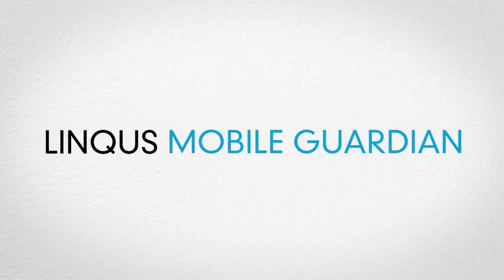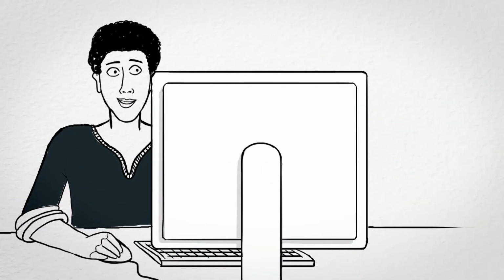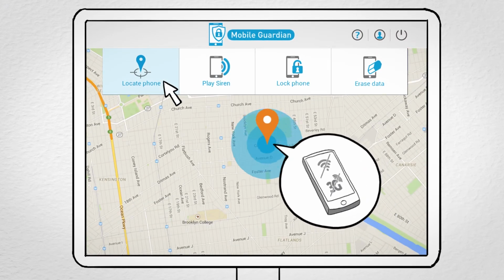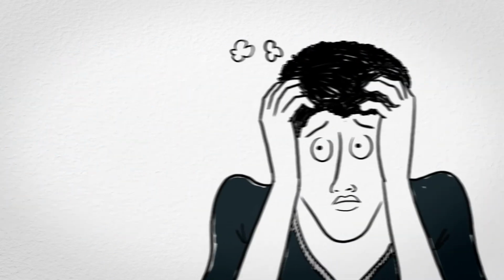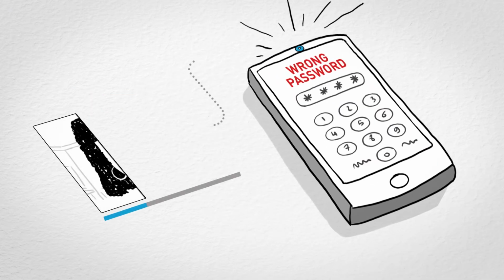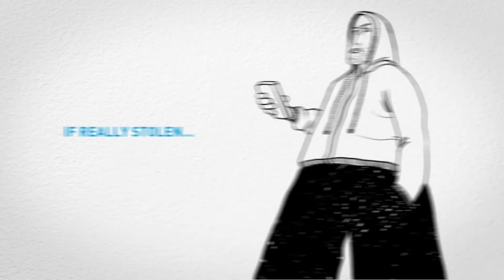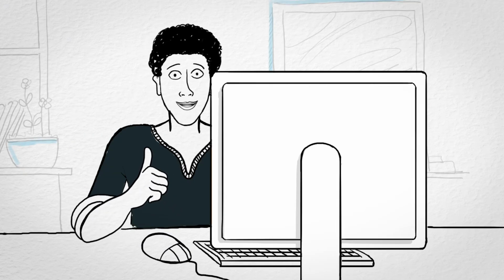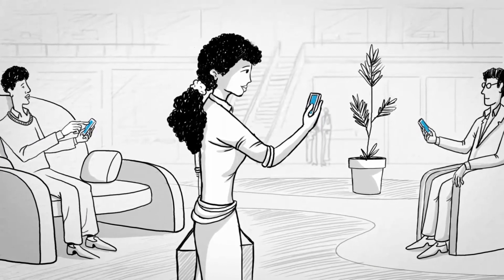Gemalto Mobile Guardian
​​​​​Protect smartphones from loss or theft